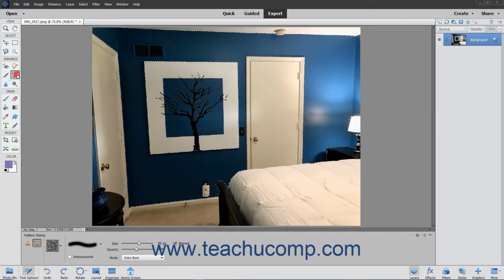Photoshop Elements 2021 Tutorial The Pattern Stamp Tool Adobe Training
Learn about The Pattern Stamp Tool in Adobe Photoshop Elements 2021 with the complete ad-free training course